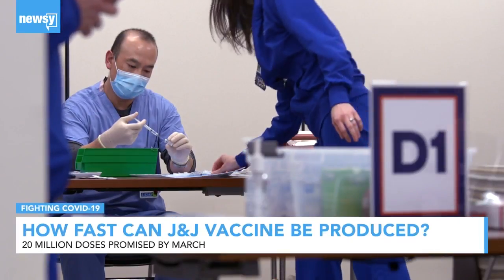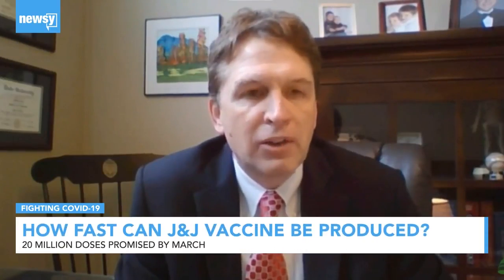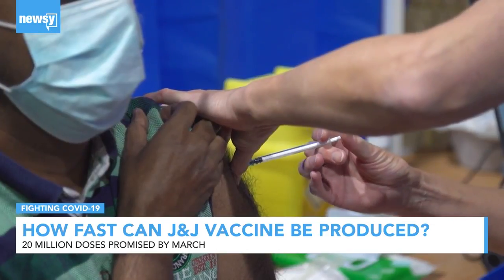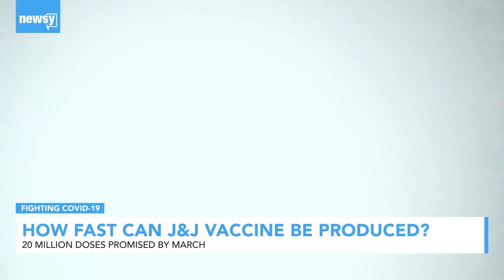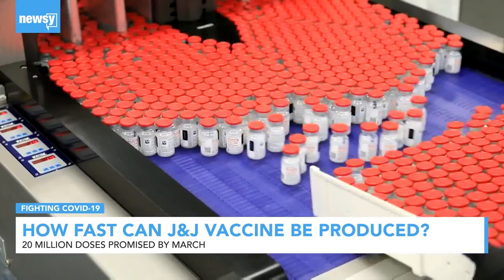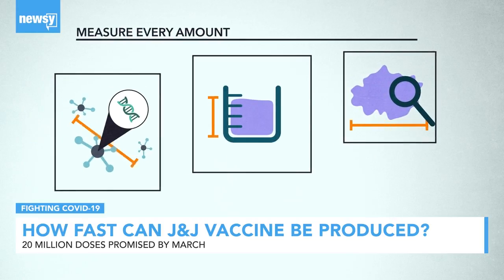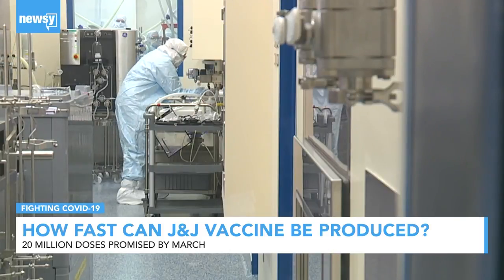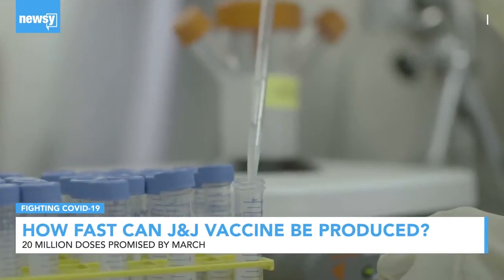How Fast Can J&J Vaccine Be Produced?